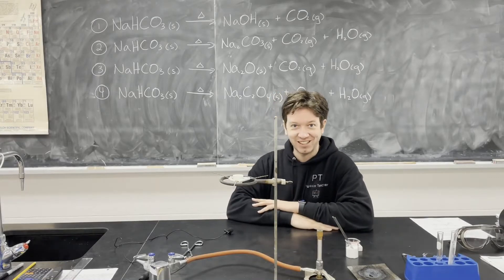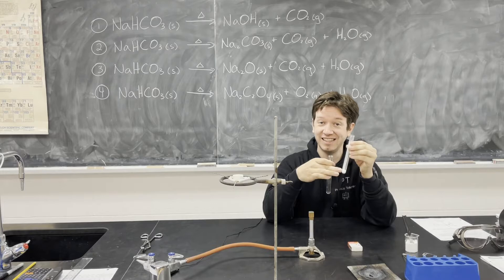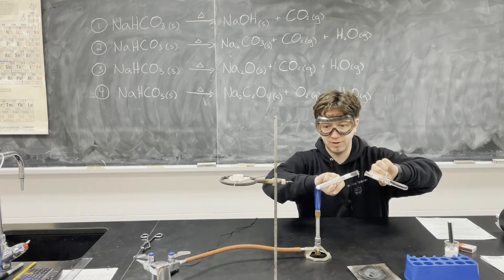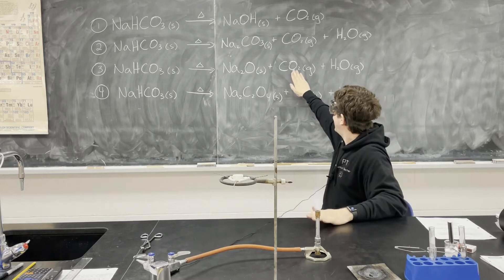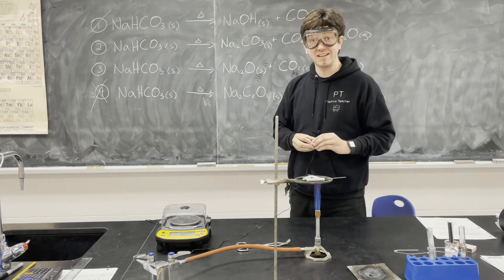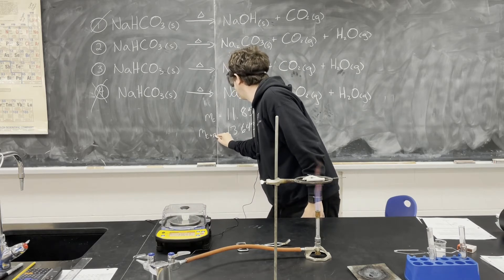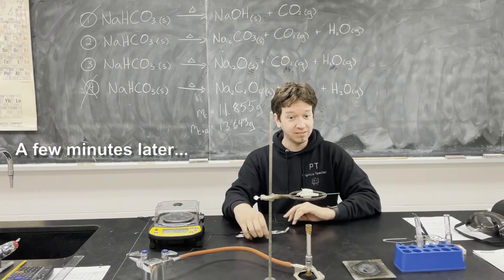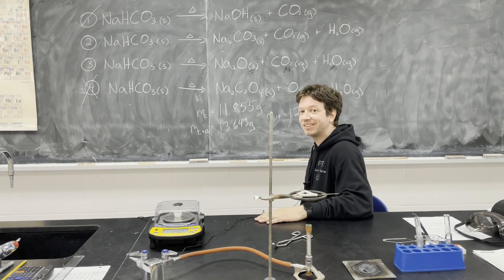Chemistry 11 Lab - Stoichiometry with Baking Soda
Welcome to Physics Teacher.  In this video, I go over a Lab that I do with my Grade 11 High School Chemistry class.  In this lab, we are trying to determine the products of a decomposition reaction when baking soda is heated.  To do this, we measure the mass of the reactants and products and compare it with our stoichiometry calculations.